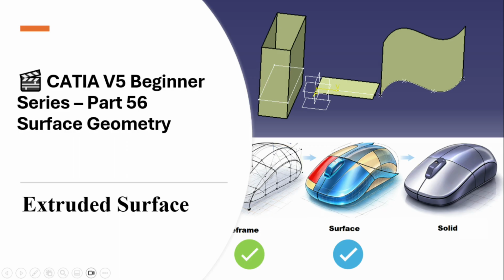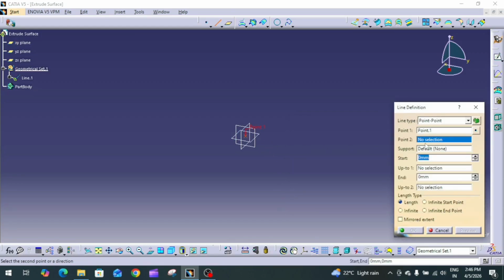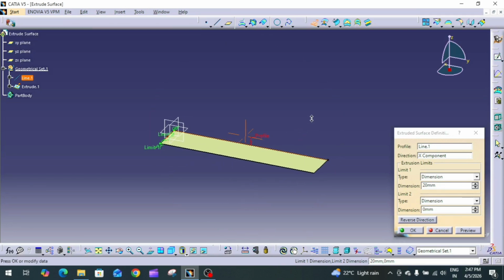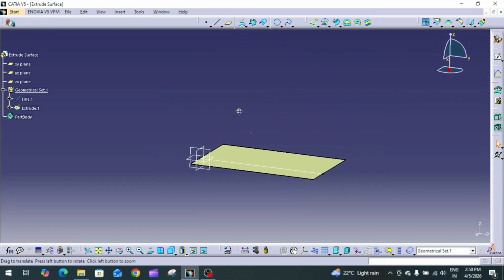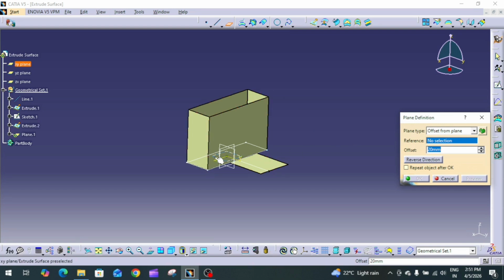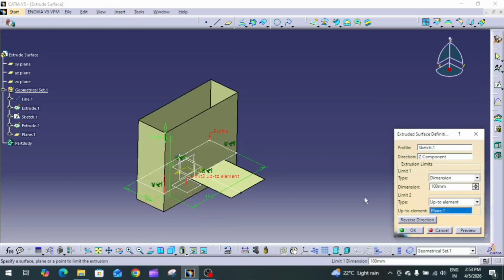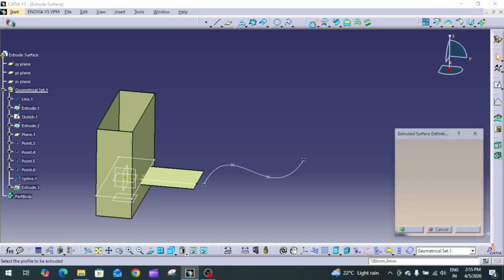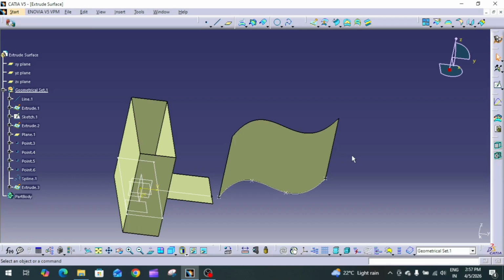Extruded Surface in GSD | CATIA V5 Surface Design Tutorial | Beginner Series Part 56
Learn how to create an Extruded Surface in CATIA V5 Generative Shape Design (GSD) step by step in this beginner-friendly tutorial from Enginuity Lab.

In this video, we continue from previous lessons where we created wireframe geometry and now convert it into a surface model using the Extrude command.

📌 What you will learn:

✔ Extrude tool in CATIA V5
✔ How to select profile and direction
✔ Length and limit options
✔ Surface modeling fundamentals
✔ Industry-relevant tips for clean geometry

This tutorial is perfect for:

CAD Beginners
Product Designers
Students learning CATIA V5

👉 Master surface design step by step with this series!